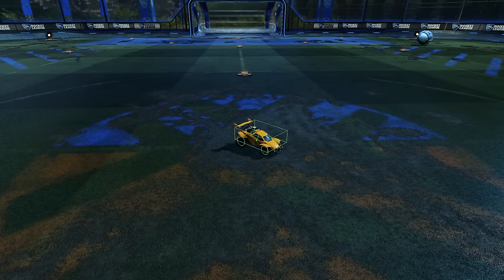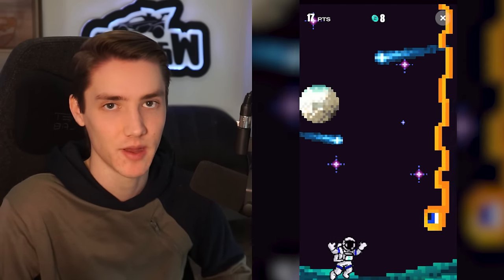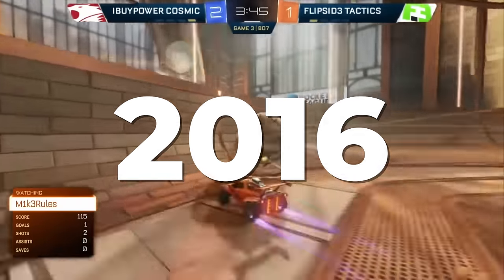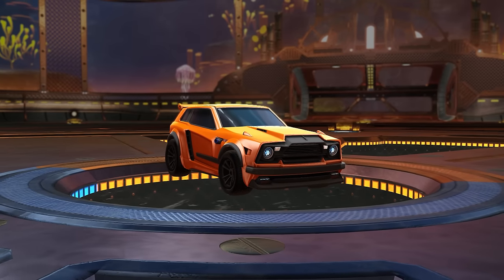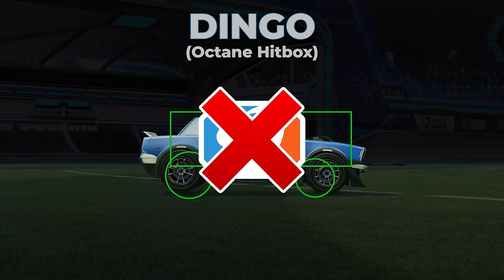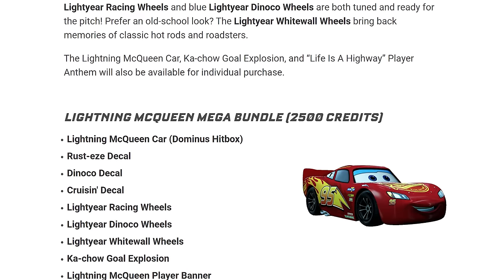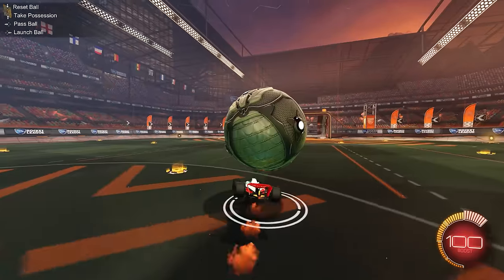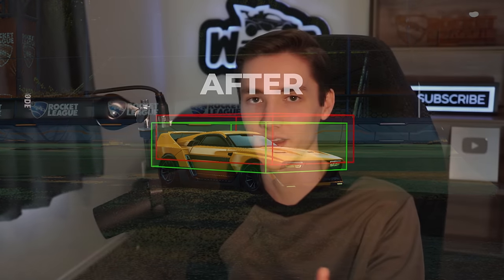The Truth About Hitboxes In Rocket League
Check out ZLeague here and get 5,000 ZCoins for free
Rocket League hitboxes are changing. As of recently, Psyonix has been adding new unique hitboxes to the game that play out differently in the gameplay. In this video, I talk all about that and more.

Rocket League hitboxes have quite the history. Psyonix has tried many different strategies to get as many players as possible to buy their new items, and especially new cars, when they release. In this video, I go over the history of their attempts at this and their most recent change in approach that might have you a little concerned or excited. Rocket League hitboxes are changing so be ready. This is The Truth About Rocket League Hitboxes.

Use Creator Code: WAYTON
Thanks to Epic Games and Psyonix for the creator code.